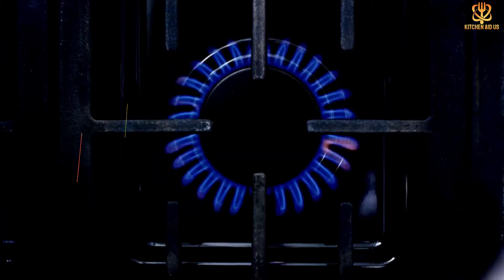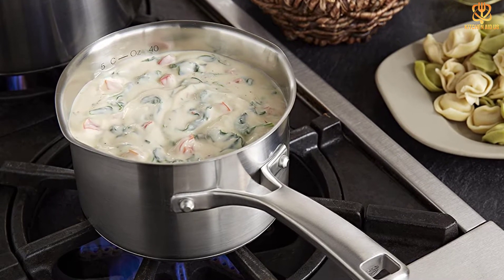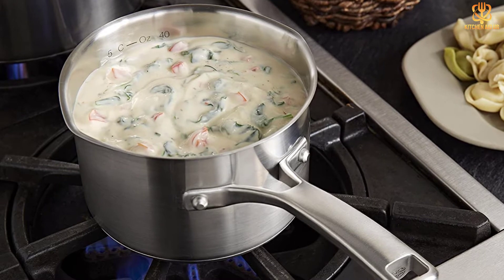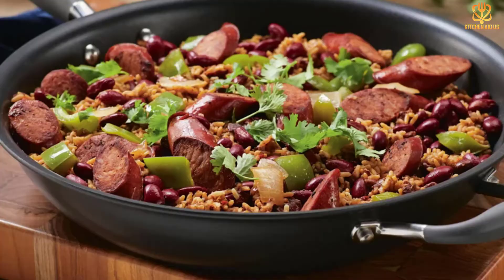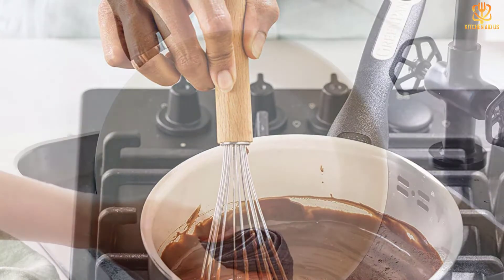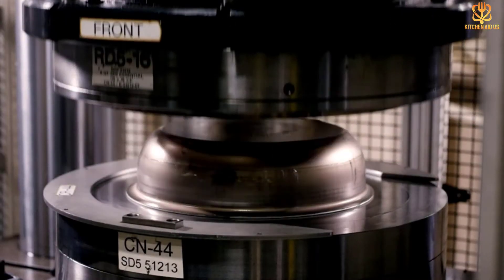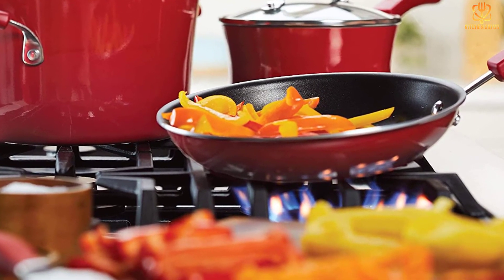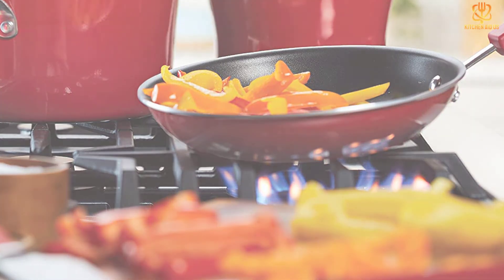✅Top 5 Best Small Saucepans in 2023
► Links to the Best  Small Saucepans you saw in this video

✅5. Calphalon Classic Stainless Steel Sauce Pan
✅4. Anolon Advanced Hard-Anodized Nonstick 2-Quart Straining Saucepan
✅3. GreenPan Rio 2-Quart Ceramic Non-Stick Covered Saucepan
✅2. All-Clad Stainless 1.5-Qt Sauce Pan
✅1.Rachael Ray Hard Enamel Butter Warmer

To save you both time and money, we’ve narrowed down to some of the best Small Saucepans.
Check out an in-depth review of the best Small Saucepans in 2023 .

In this video, we make a new research on the top best Small Saucepans.
This is the best Small Saucepans review.
Best time for buying your new  Small Saucepans.